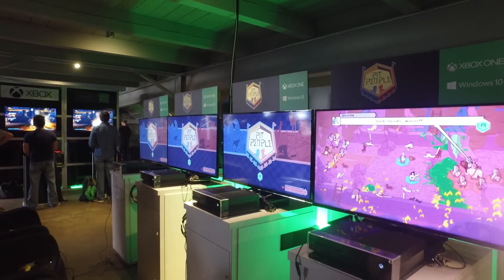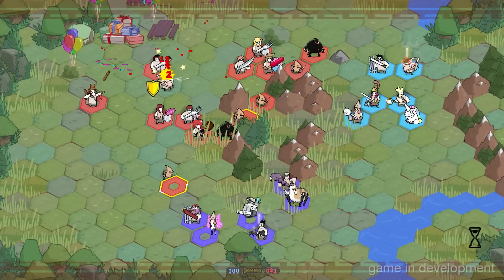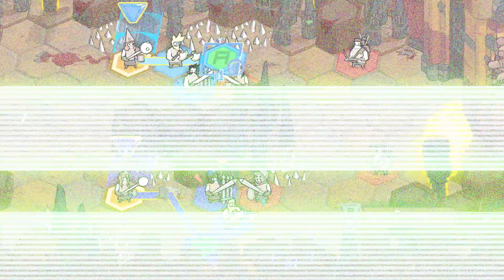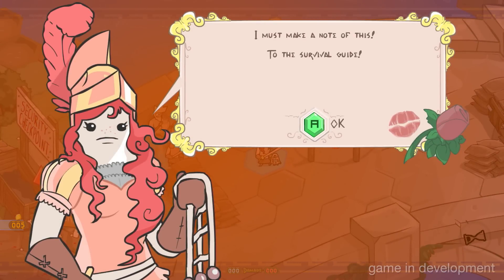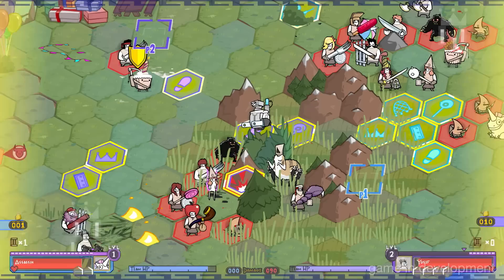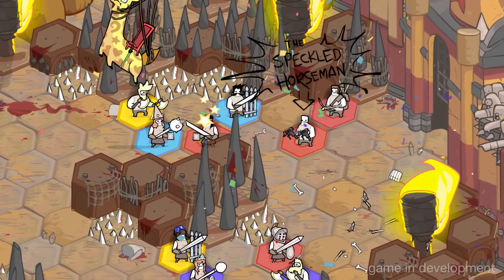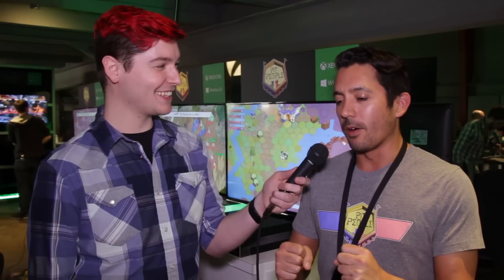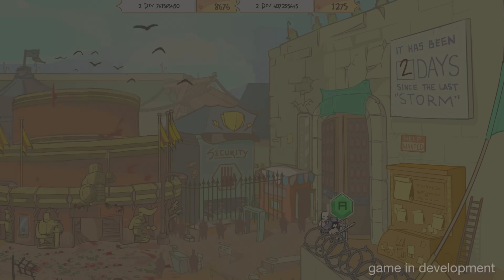Pit People - A New Game by The Behemoth (Castle Crashers, Battleblock Theater)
Here is an interview with The Behemoth about Pit People.

7119 W. Sunset Blvd. #182